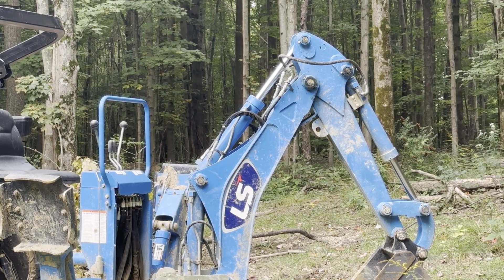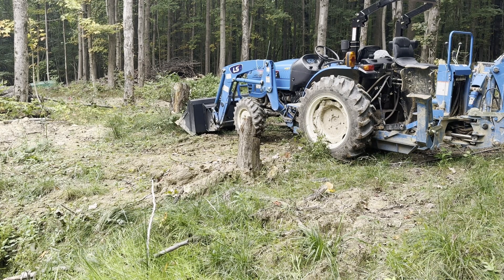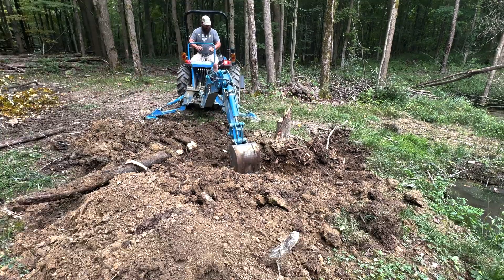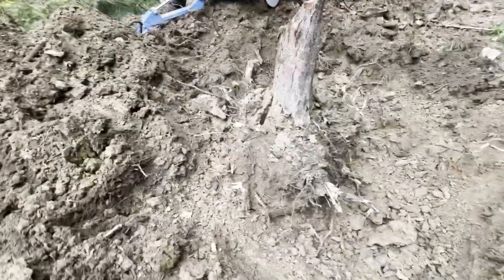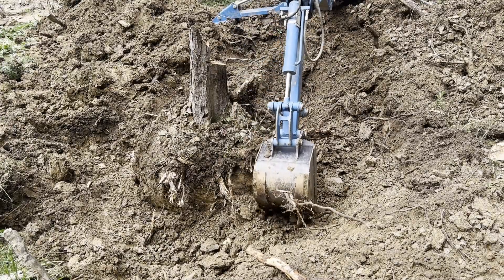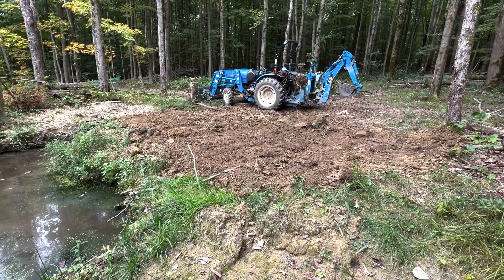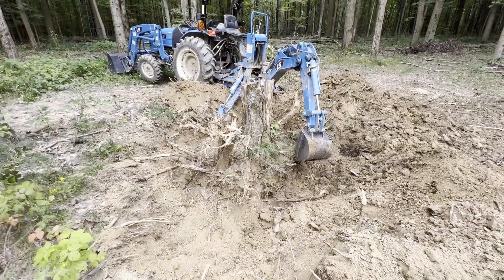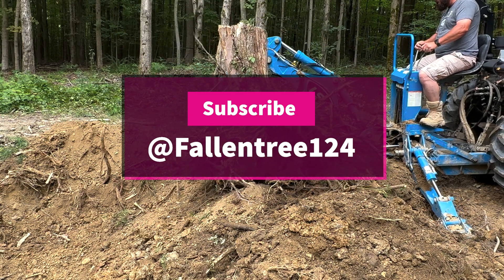How to remove tree stumps with a compact tractor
This is a tutorial of how I use my compact tractor to dig stumps. In the best practices that I found in doing it without causing unwanted stress to the compact tractor. Using these techniques, you’re less likely to cause damage to the tractor or backhoe while
removing the stumps. You may also want to check out more of my videos on The Fallen Tree where where I build an off grid cabin from the trees that I cut and mill, on my Woodland Mills sawmills.